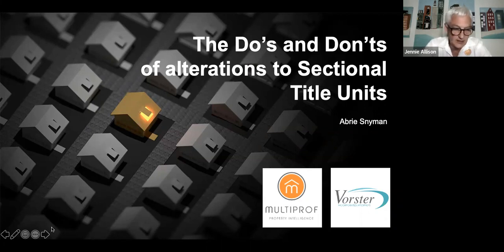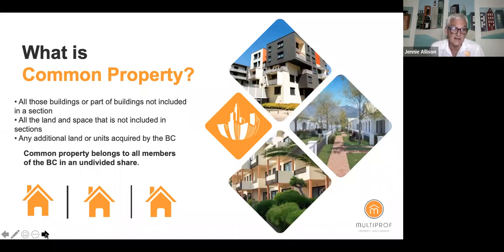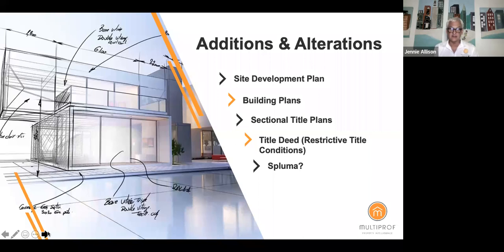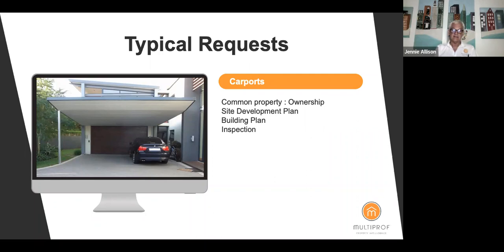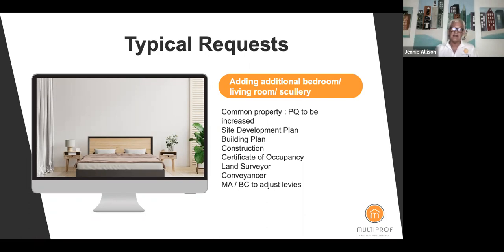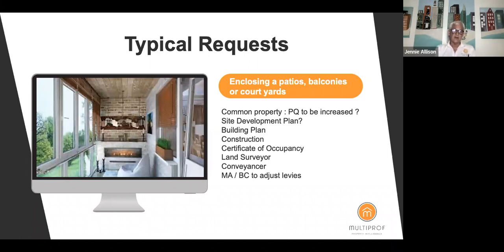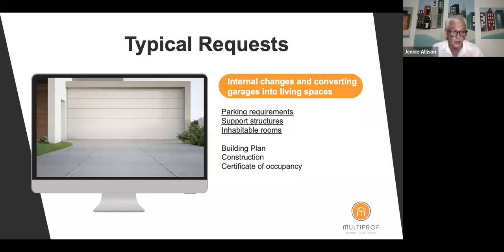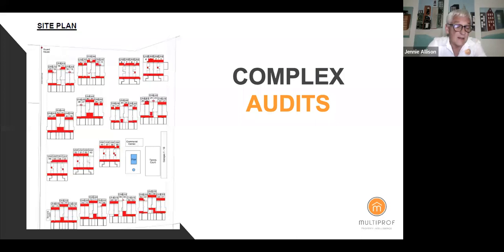Training: Additions in Sectional Title Schemes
Multiprof Property Intelligence Training in conjunction with Vorster Incorporated Attorneys